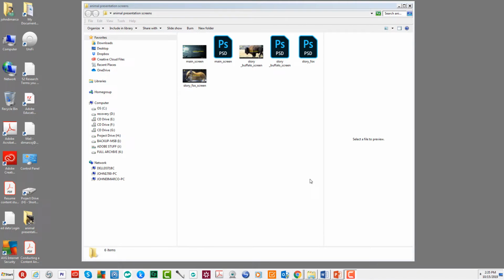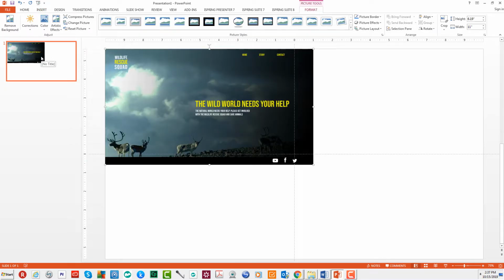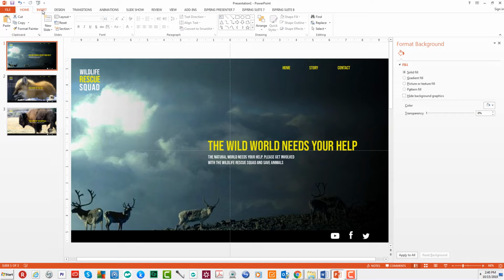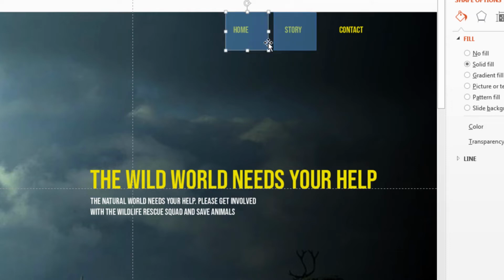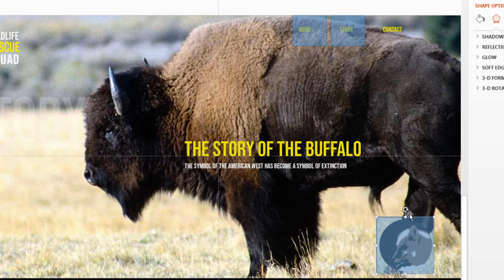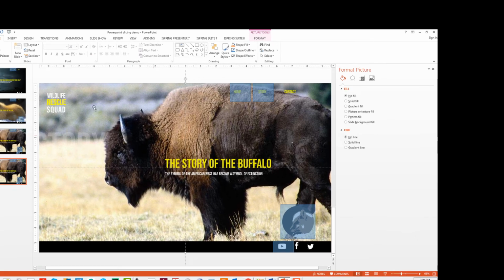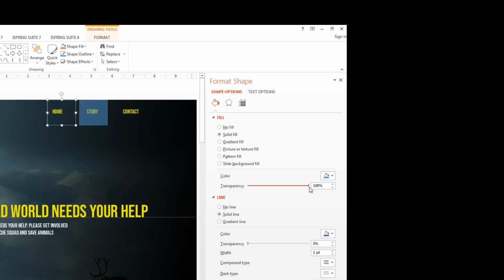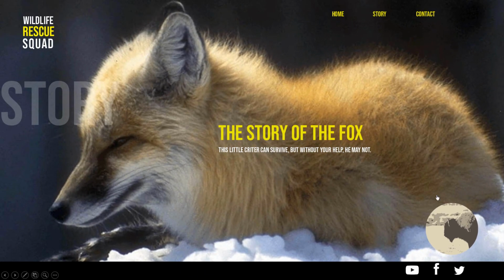Powerpoint slicing demo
Take Photoshop screens and slice them into interactive buttons in PowerPoint using invisible hot spots.